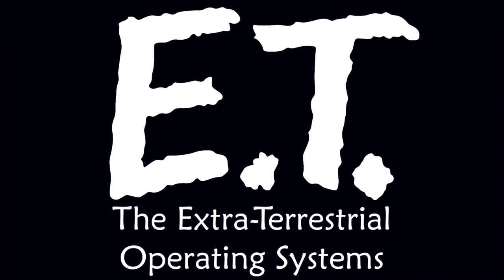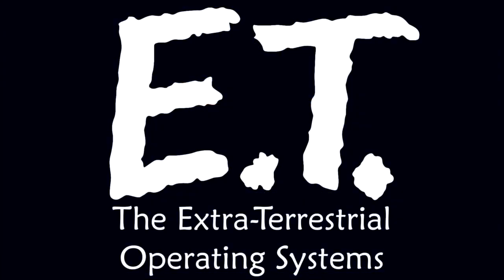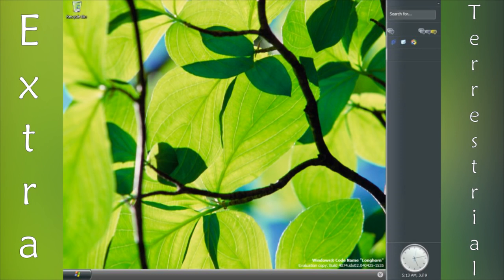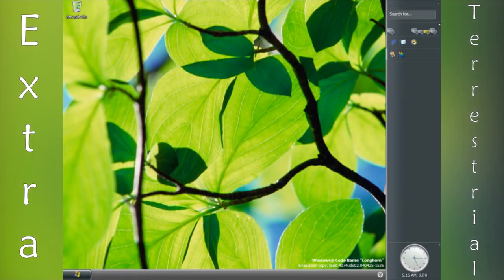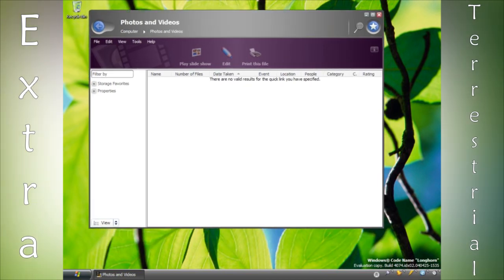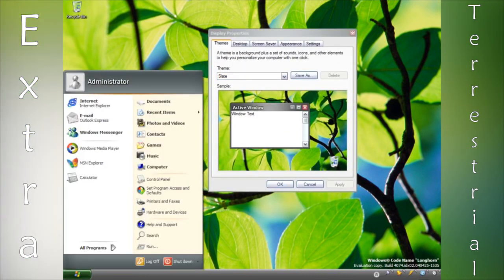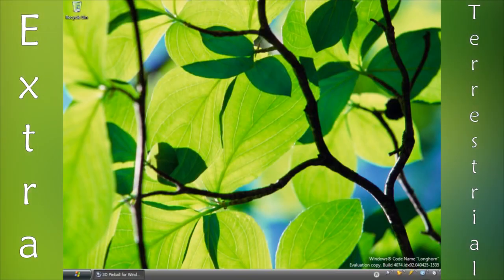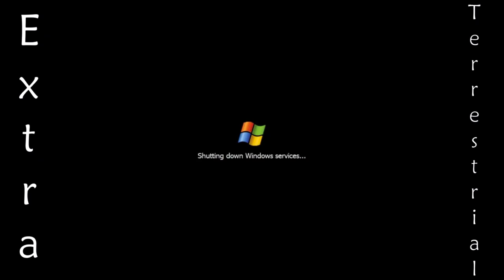E T OS Windows Longhorn Build 4074 ARHcpwGuTN4